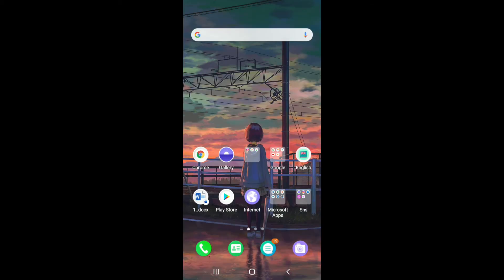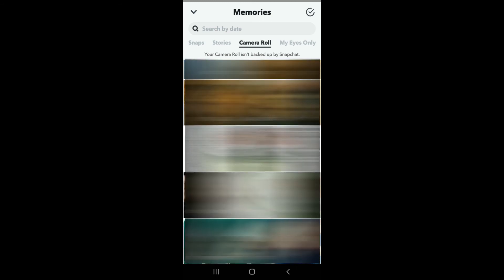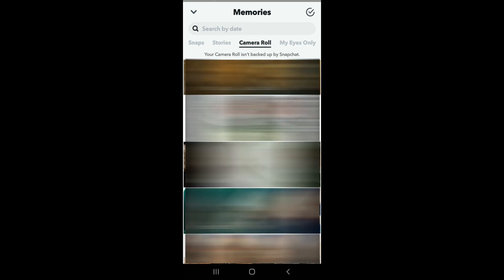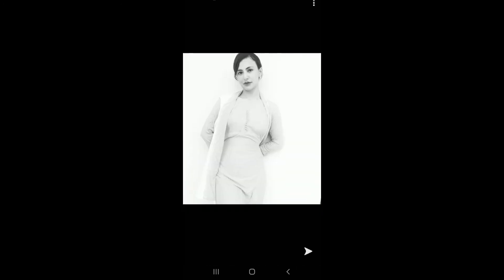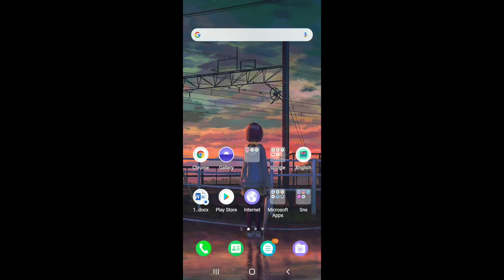How to Fix Camera Roll Isn't Backed Up By Snapchat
Fix camera roll isnt backed up by snapchat iphone | fix camera roll isnt backed up by snapchat android

This video tutorial walks you through the step by step process on how to fix camera roll isn't backed up by snapchat in 2021. This is the common issue that most of the users are facing nowadays. For this, you need to watch the video till the end and learn all step by step process to fix the snapchat camera back up error.